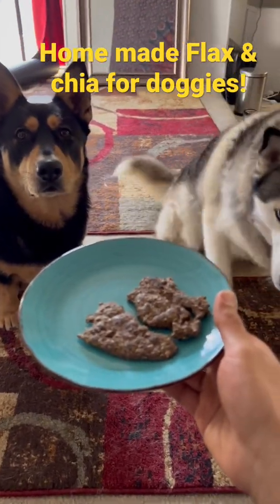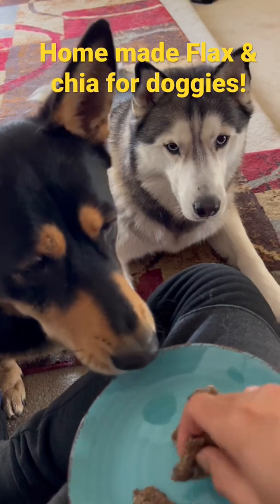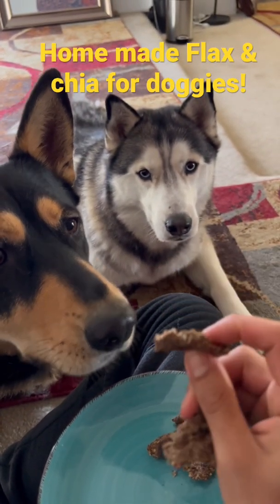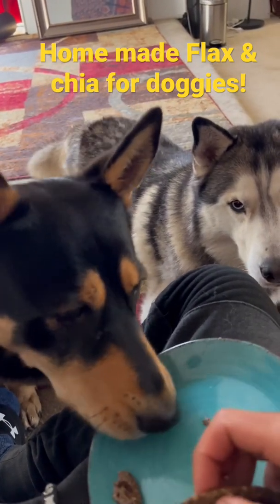This diy dog treat will make your dogs drool! (Only 3 ingredients)